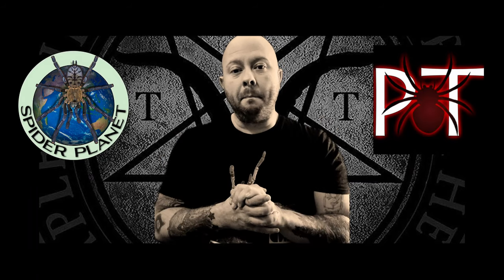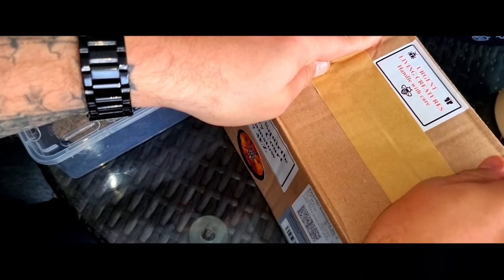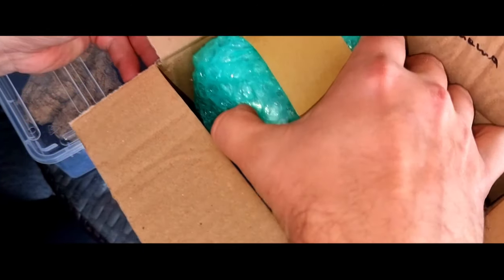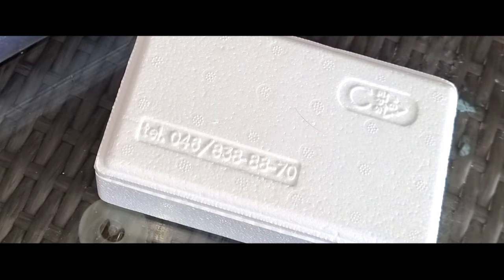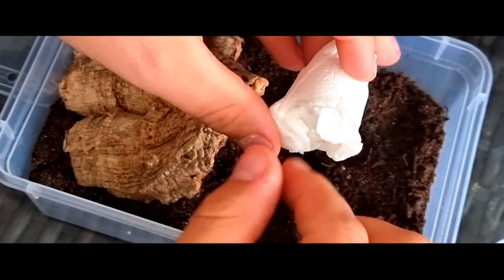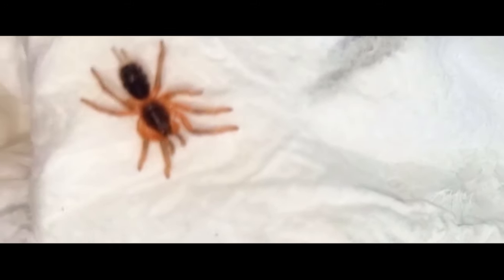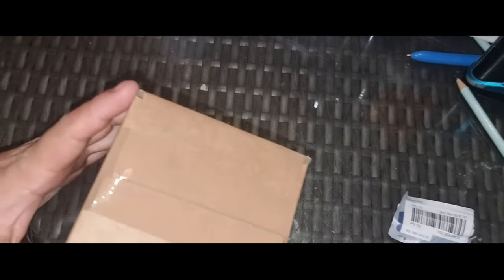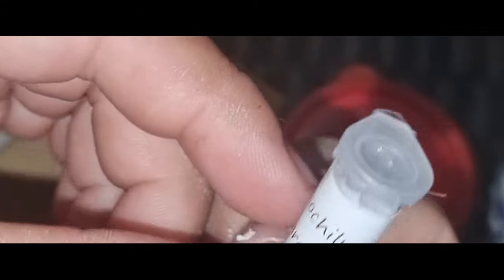RARE lava spider Theraphosinae sp Panama & Poecilotheria tigrinawesseli tarantula unboxing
Theraphosinae sp Panama & Poecilotheria tigrinawesseli  spiderplanet.co.uk & Portsmouth tarantulas, bot amazing sellers of tarantula spiders, watch as I do an awesome tarantula unboxing video of both species.